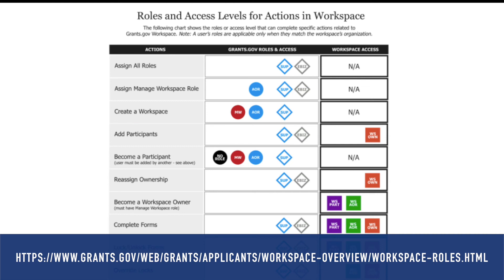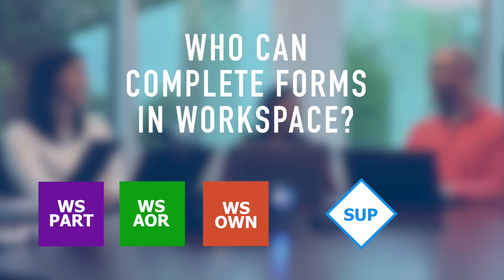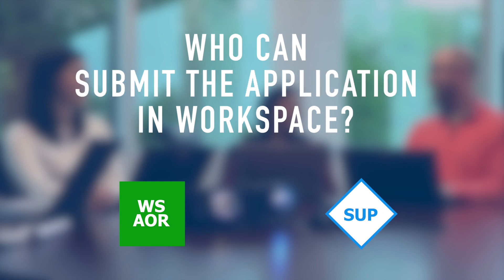User Roles & Access Levels in Workspace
Grants.gov Workspace is a shared, online environment where members of the same organization may simultaneously access and edit different forms within a federal grant application. For each funding opportunity announcement (FOA), you can create individual instances of a workspace, provided that the grant application's forms are compatible with Grants.gov Workspace functionality.

This video provides organization applicants with an overview of the key roles and access levels that contribute to the Grants.gov Workspace workflow.